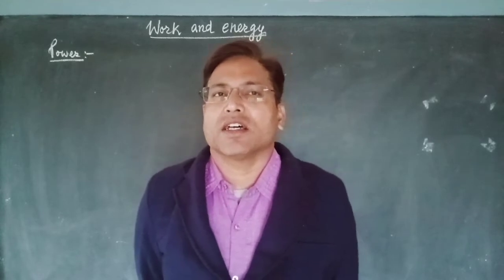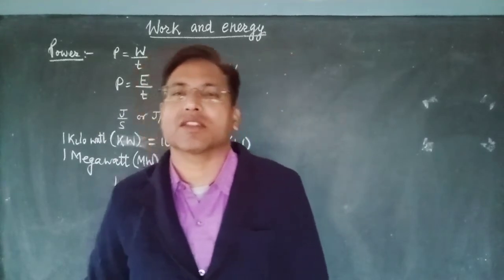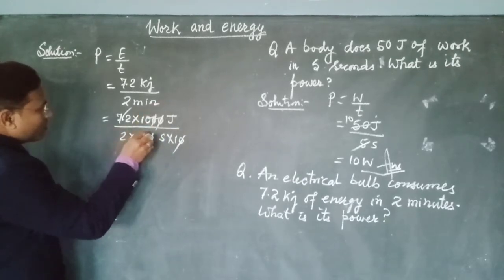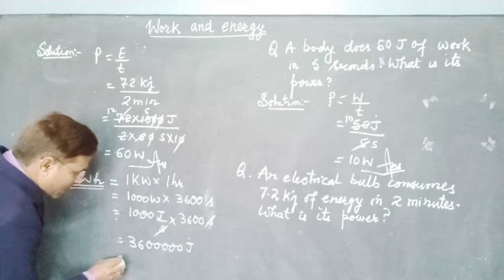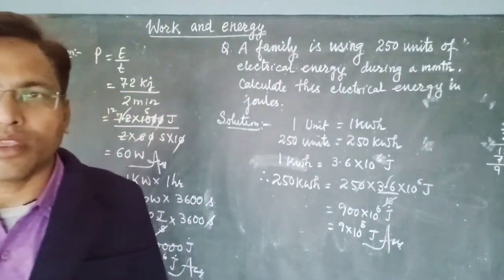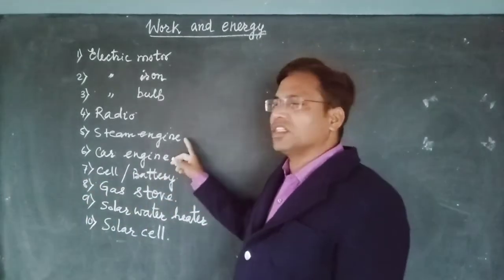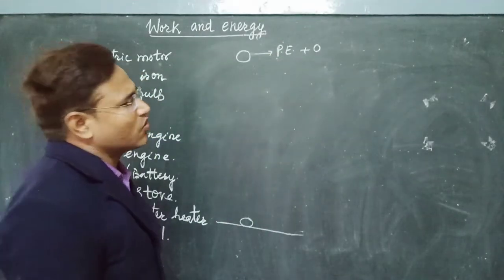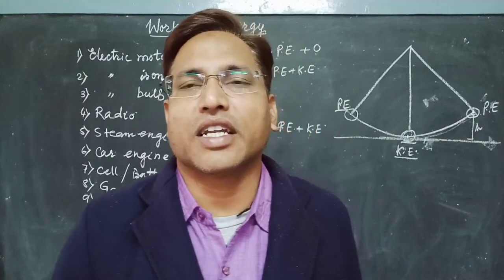class 9 work and energy part 3